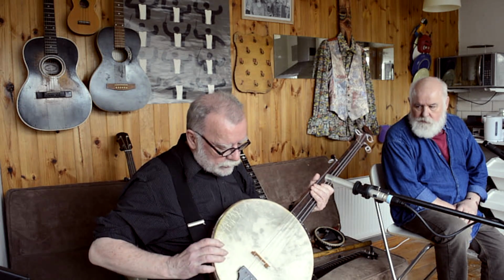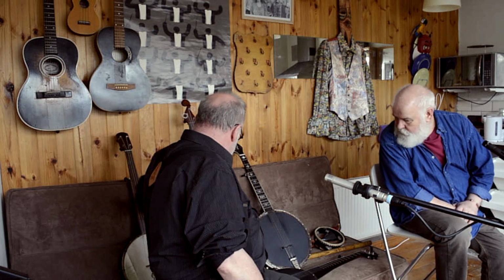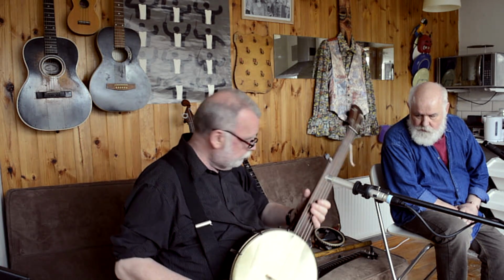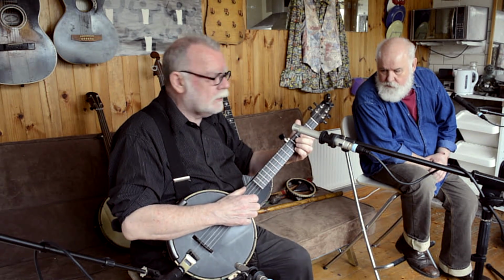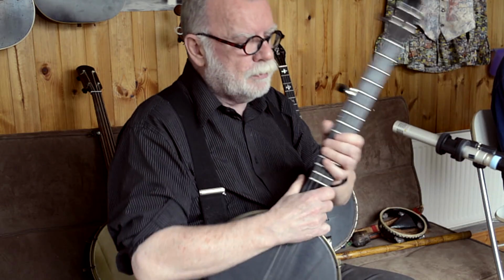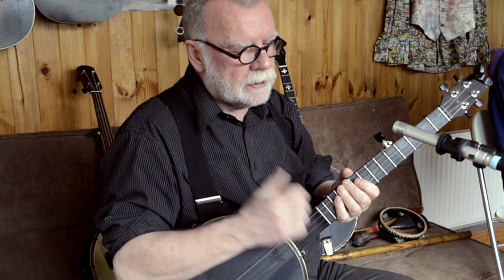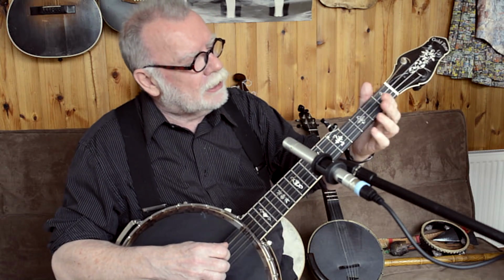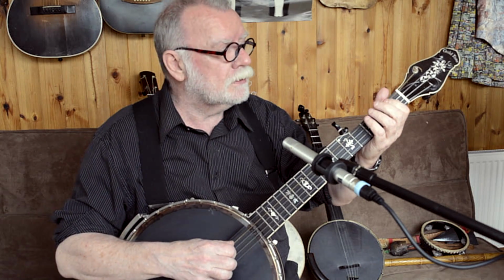Acoustic Kitchen #9 - Bill Whelan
Acoustic Kitchen Dublin #9 - Bill Whelan

With Liam Kennedy

Web:   AcousticKitchenDublin.com